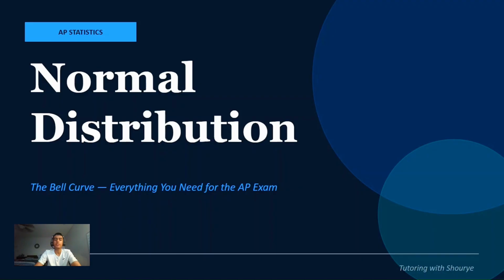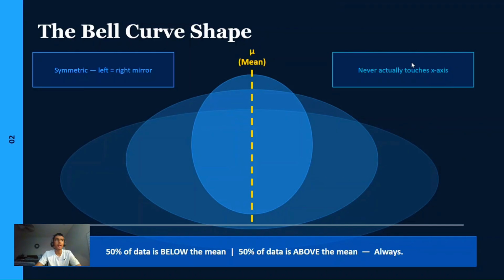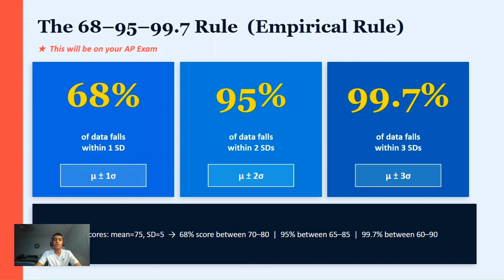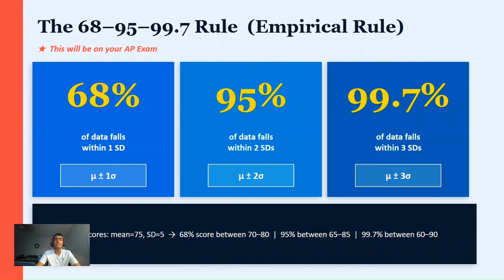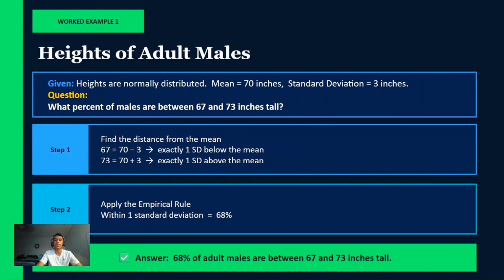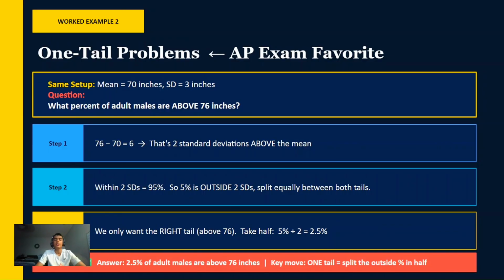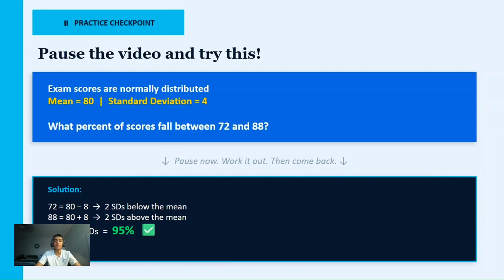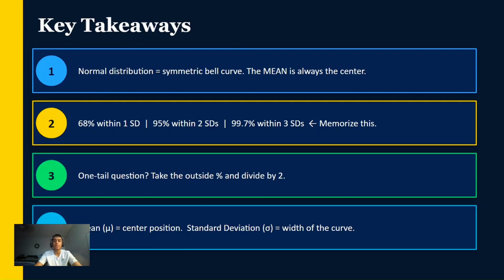Normal Distribution Explained in 10 Minutes — AP Statistics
In this video I break down the Normal Distribution from scratch — what it is, why it matters, and exactly how to use it on the AP Statistics exam. We cover the shape, the 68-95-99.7 rule, and how to find probabilities. Perfect for AP Stats students!